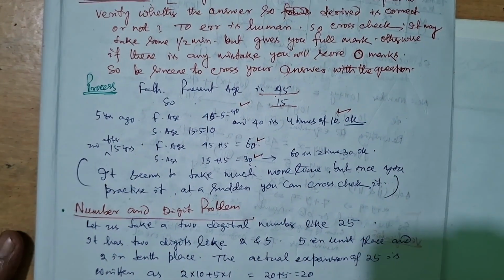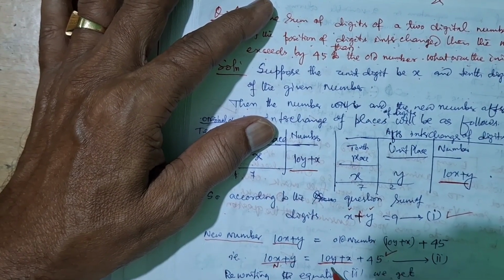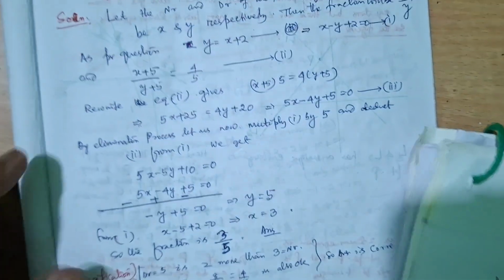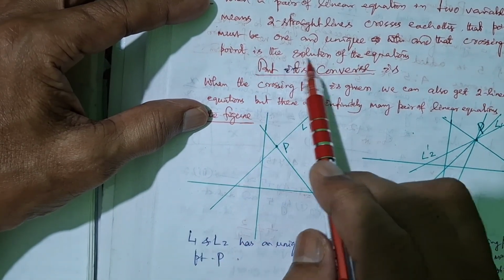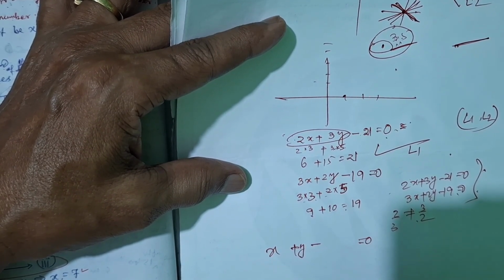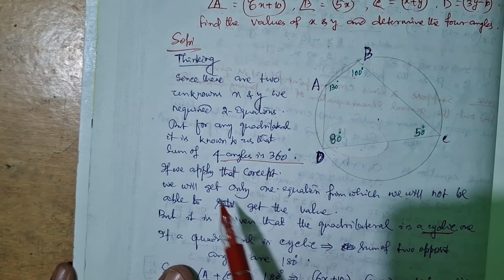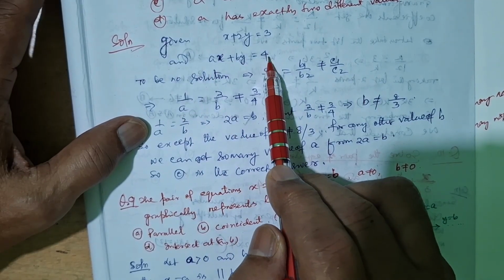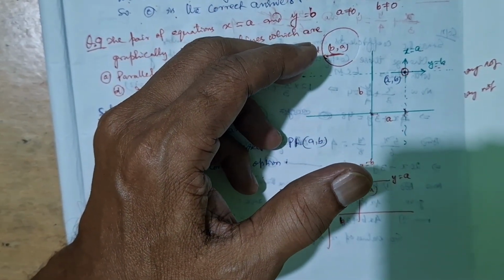📘 Class 10 Mathematics – Pair of Linear Equations in Two Variables | Part 3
In this video, we will cover:

✅ Solution by Substitution Method
✅ Step-by-Step Procedure
✅ Solving Linear Equations Using Substitution
✅ Important NCERT Examples
✅ Exercise Questions
✅ Board Exam-Oriented Problems

This lecture explains the Substitution Method in a simple and systematic manner, helping students solve Pair of Linear Equations in Two Variables quickly and accurately.

📌 Chapter: Pair of Linear Equations in Two Variables
📌 Subject: Mathematics
📌 Class: 10
📌 Part: 3